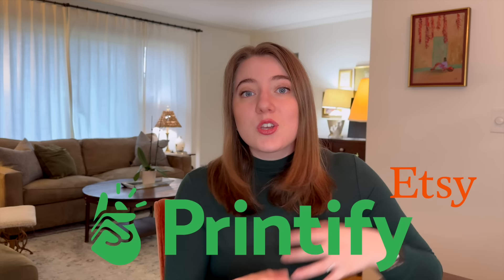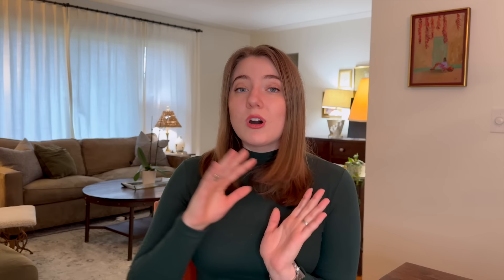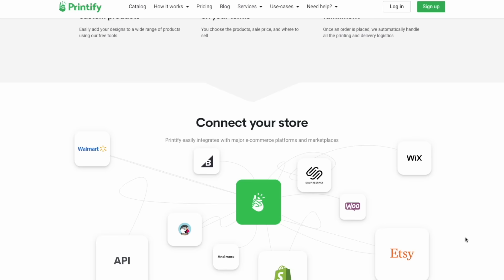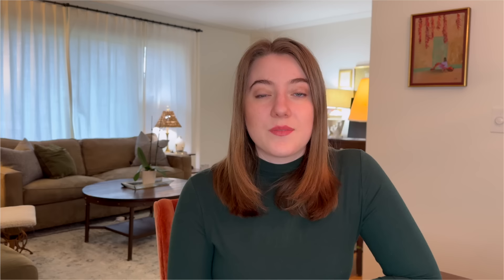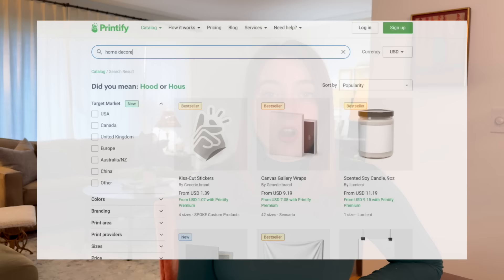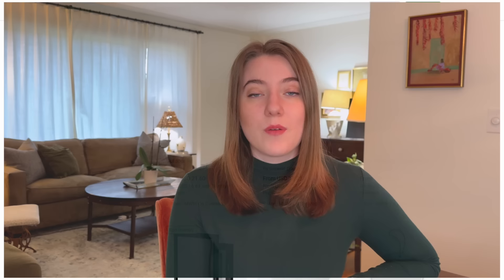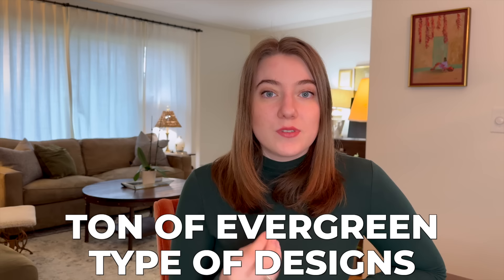Become a FULL-TIME Print on Demand Seller in 12 MONTHS (or Less): Best Beginner Tips for Amazon Etsy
If your looking for a full beginner strategy for new print on demand sellers, this is the video for you. I share my best tips for selling print on demand on Etsy, Amazon Merch and more so you can make money online.